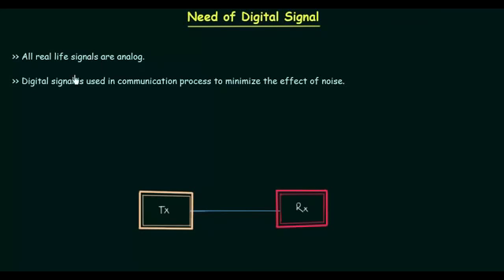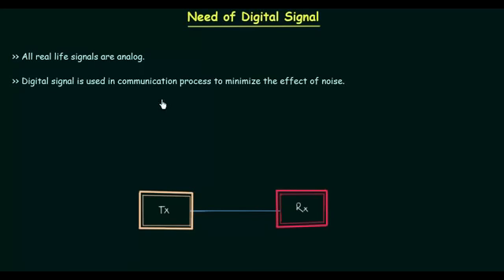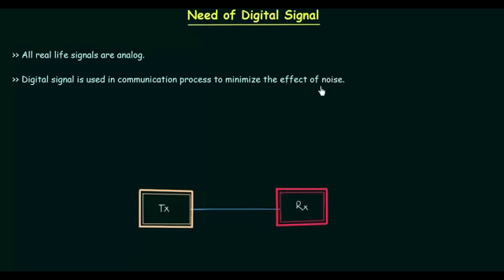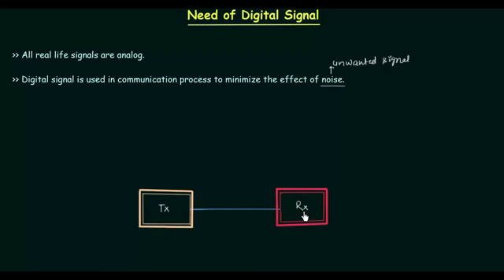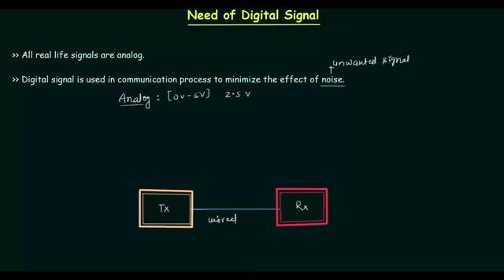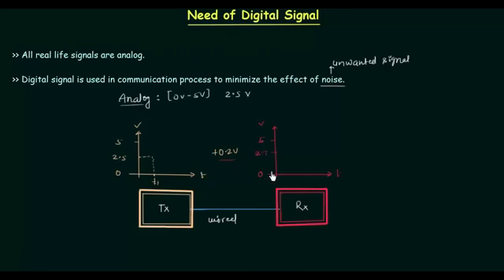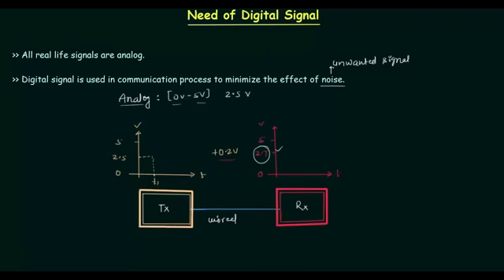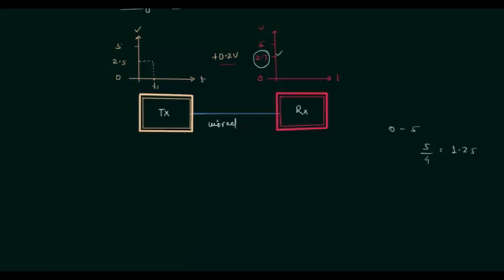004 Need of Digital Signal